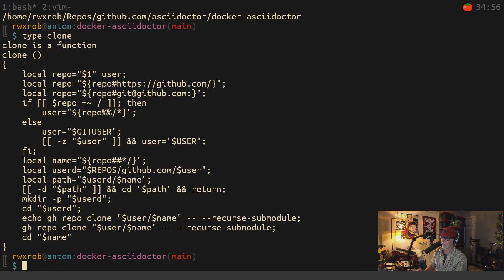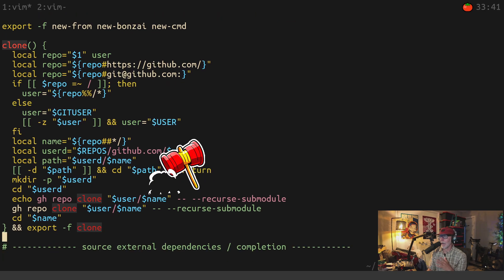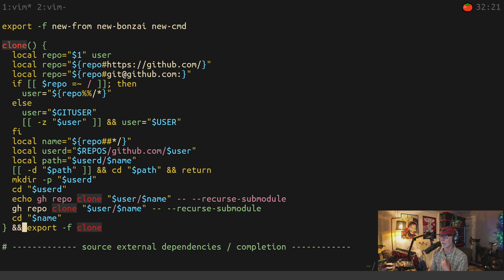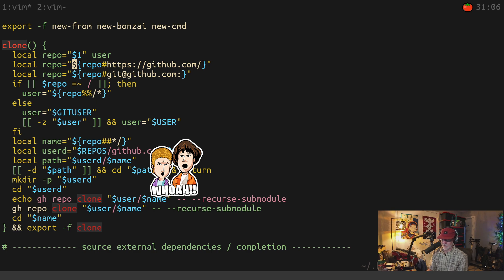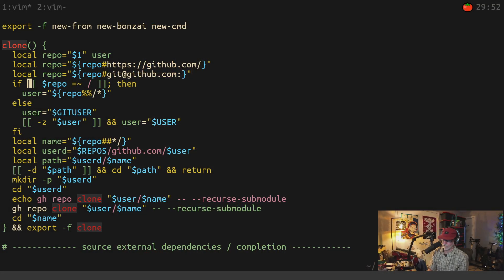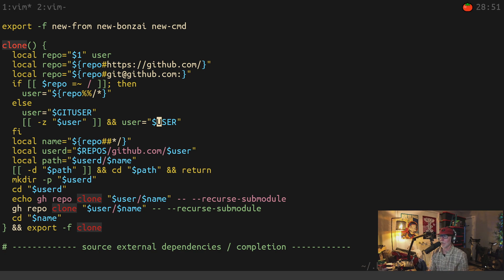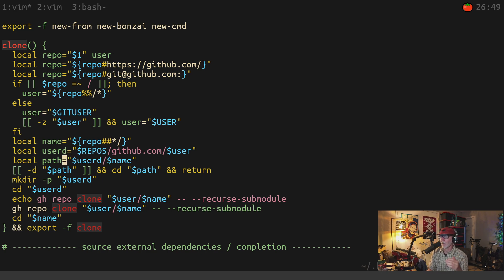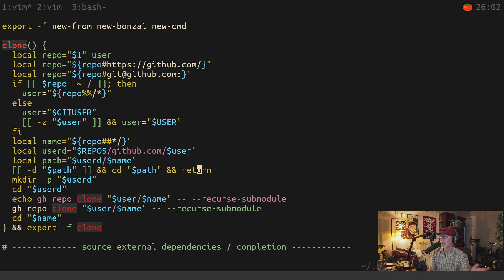🛑 STOP WASTING TIME! Use this bash function to git clone LIKE A BAWS!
Seriously, why are wasting all that time every time you clone from GitHub?